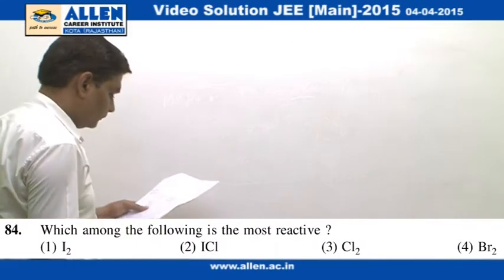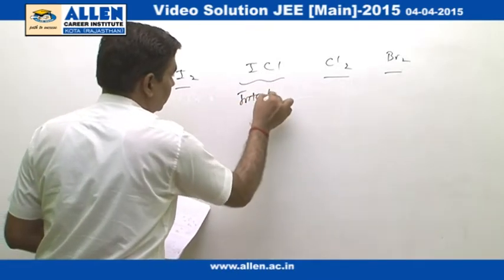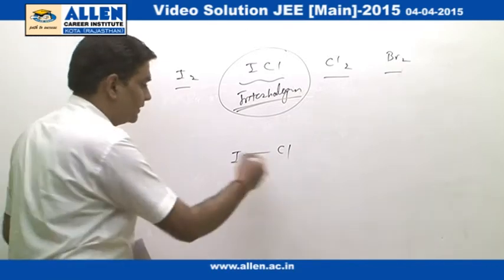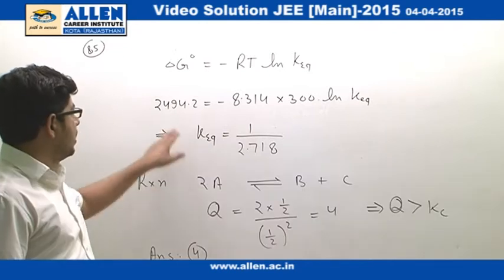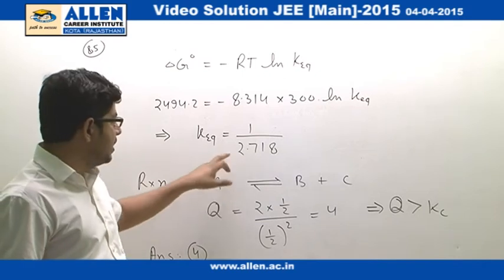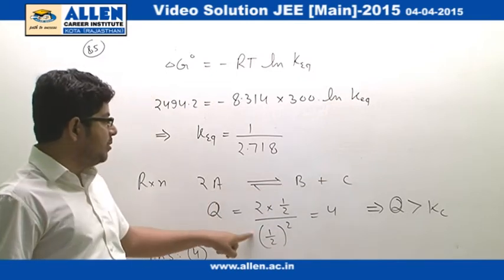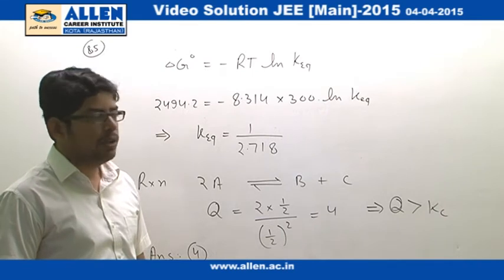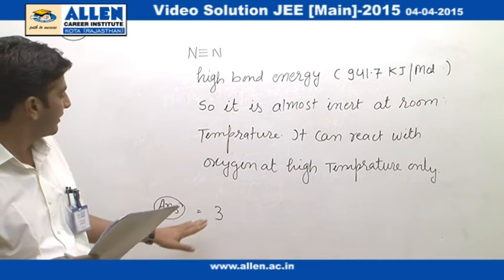JEE Main 2015 Video Solution-Chemistry [Q-84,Q-85,Q-86] by ALLEN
Find JEE Main 2015 Chemistry Solutions | JEE Main 2015 Video Solutions - Chemistry for Question No. [Q-84,Q-85,Q-86] by ALLEN Career Institute. For Admission Details visit :-